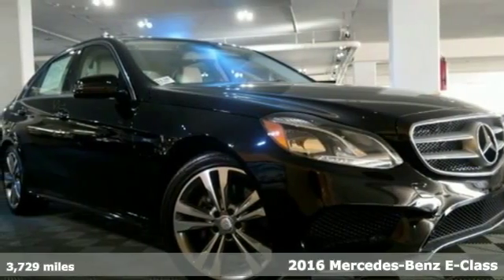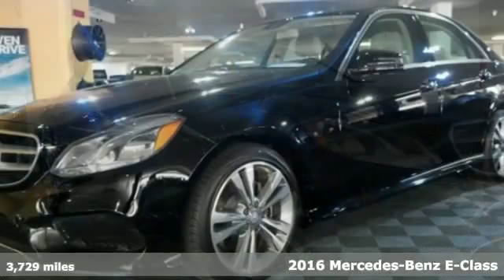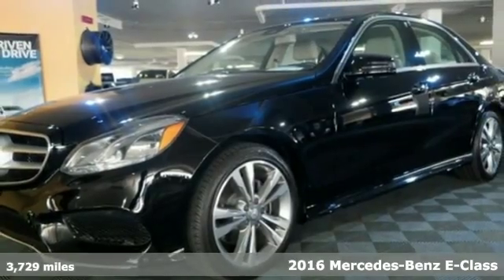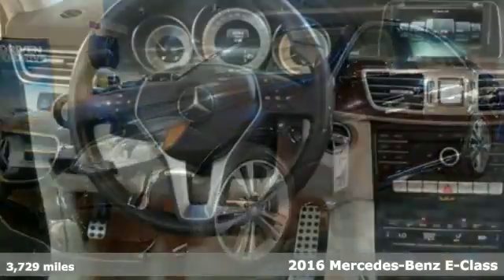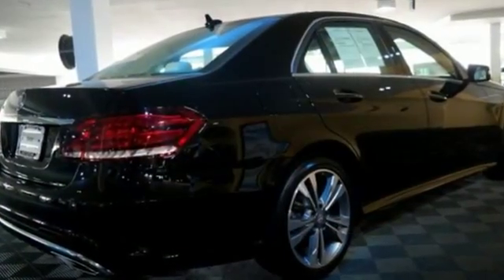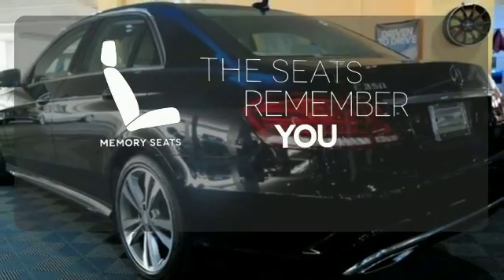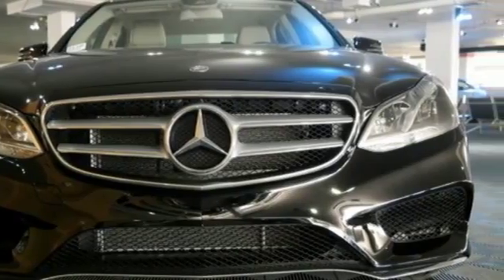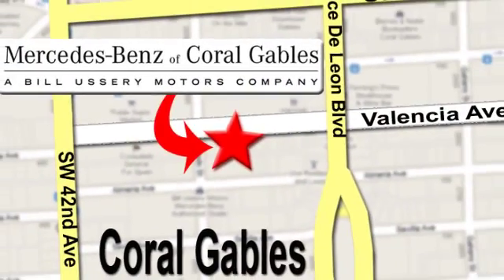Certified 2016 Mercedes-Benz E-Class Miami FL Coral Gables, FL S138 - SOLD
Year: 2016
Make: Mercedes-Benz
Model: E-Class
Trim: E350
Engine: 6 Cyl. 3.5 L
Transmission: Automatic
Color: Black
Interior: Beige
Mileage: 3729
Stock #: S138
VIN: WDDHF5KB1GB207224
Clean CarFax 1 owner vehicle, Mercedes Benz CPO 1 year limited warranty unlimited miles. Premium 1 package command system with navigation, 18 inch 5 double spoke wheels, rearview camera. Sport package with lowered sport suspension. Keyless Go with hands free access.

Address:
272 Valencia Ave